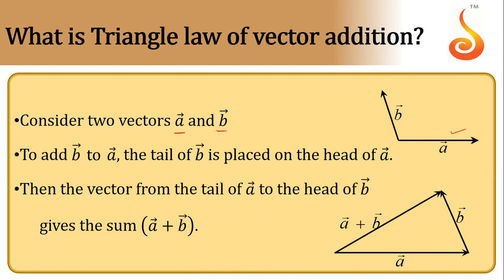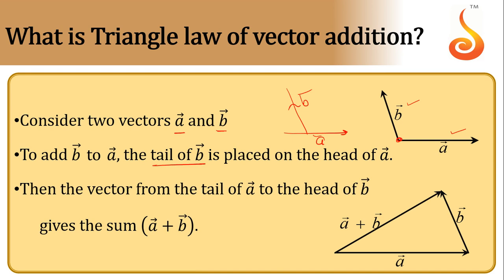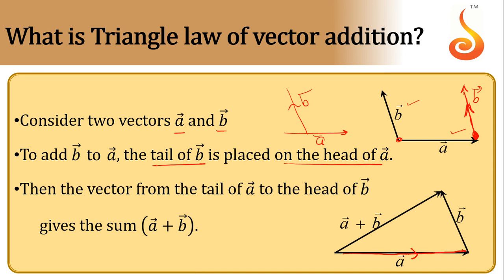PU 1 | May Batch | Physics | Scalars & Vectors | Lecture 3 | Slide 6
Welcome to Concept Videos for PU 1 May Batch! This slide will explain Scalars and Vectors. We will focus on triangle Law of Vector Addition. We are sure you will have an effective learning experience.